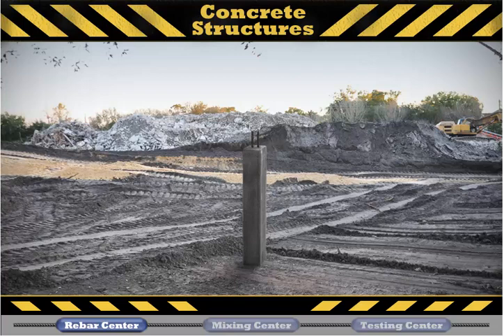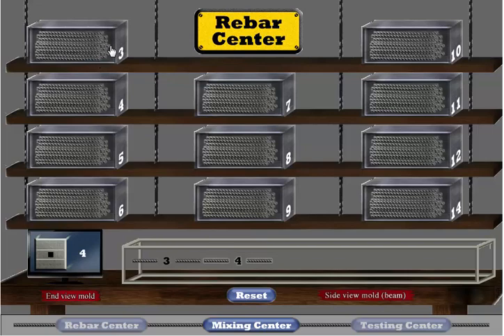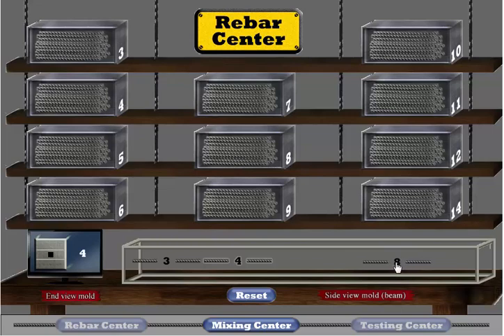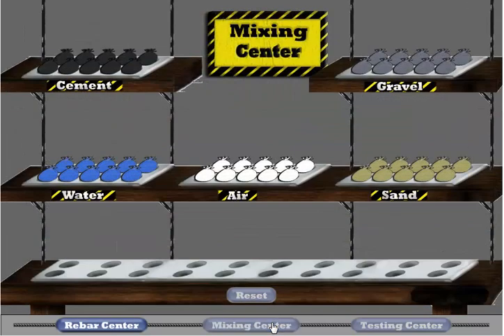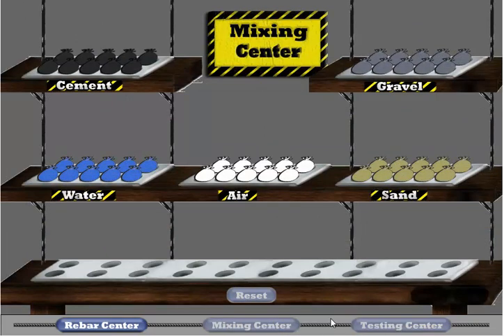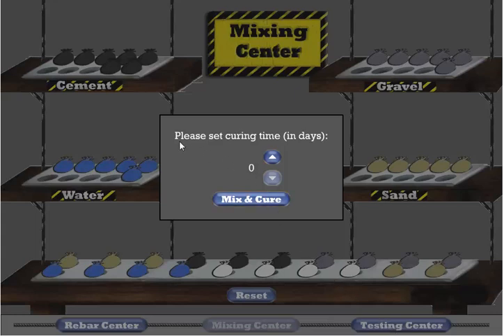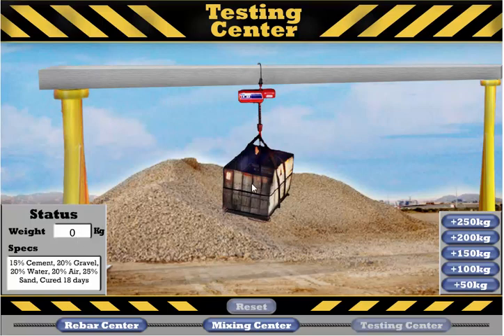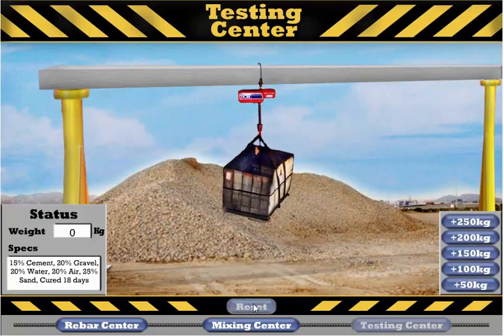Concrete Structures Walkthrough